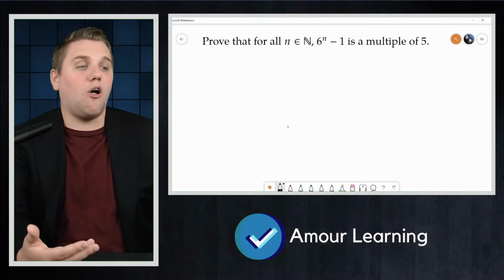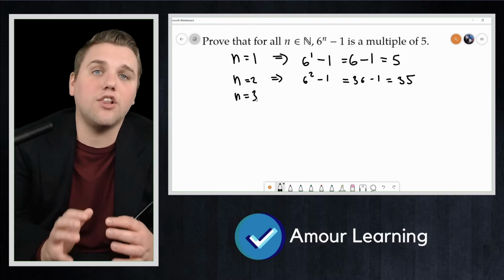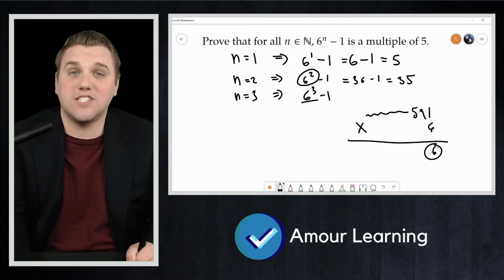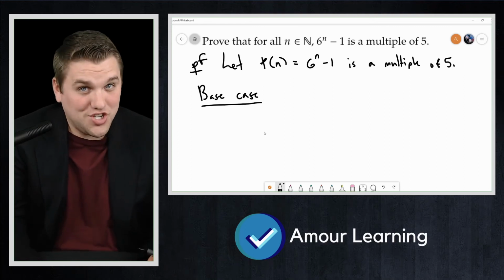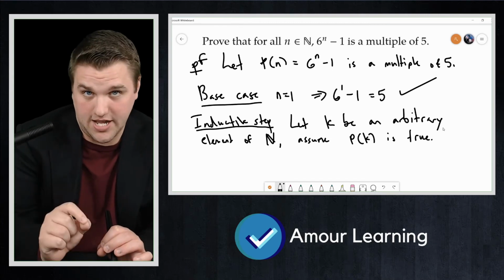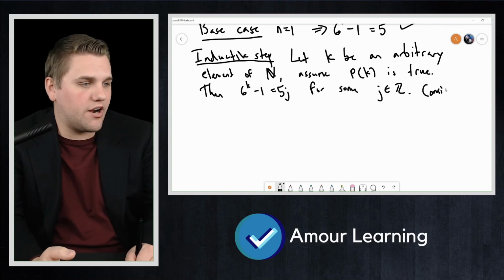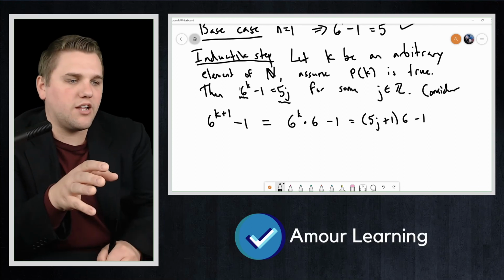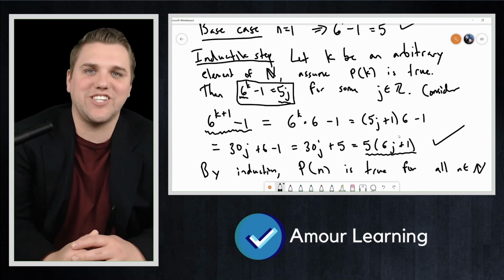Our Second Example Of Using Mathematical Induction